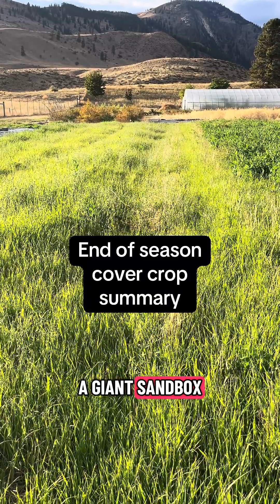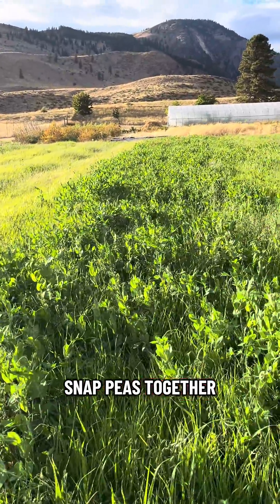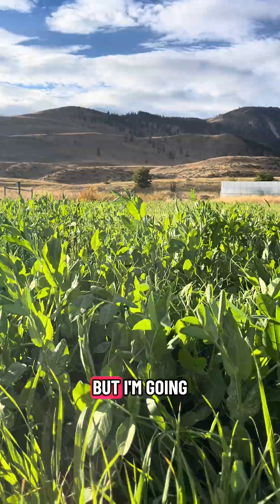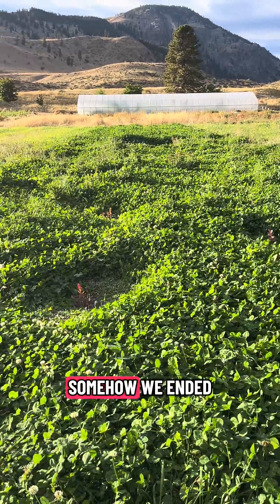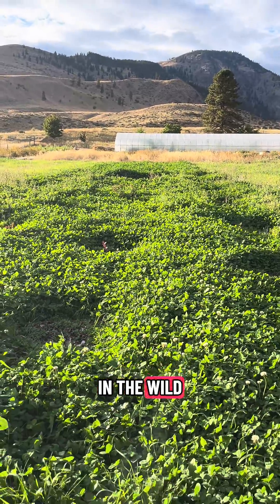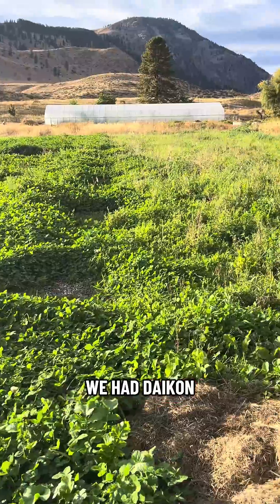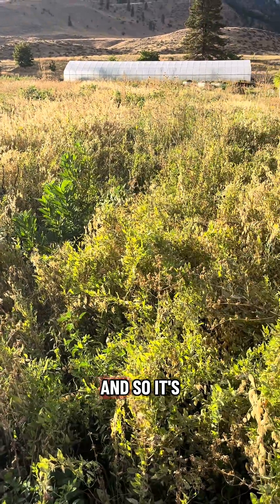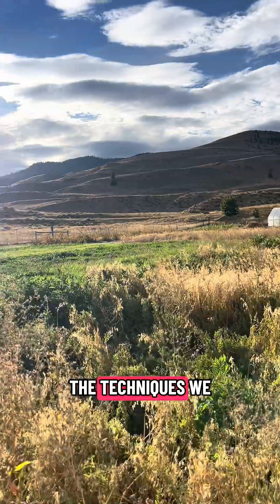Cover crop sandbox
Our 2025 cover cropping experiments in a nutshell